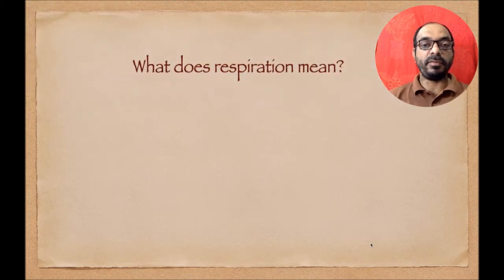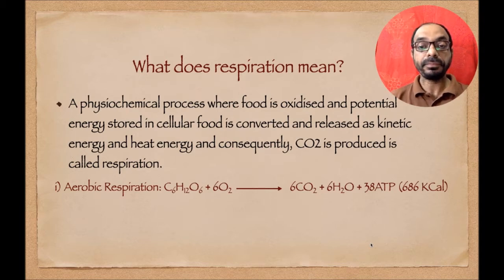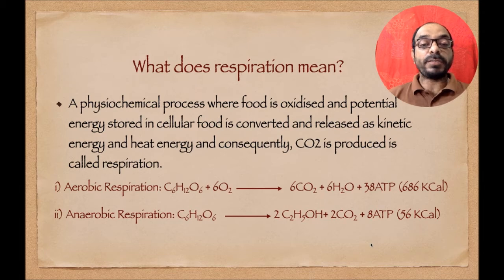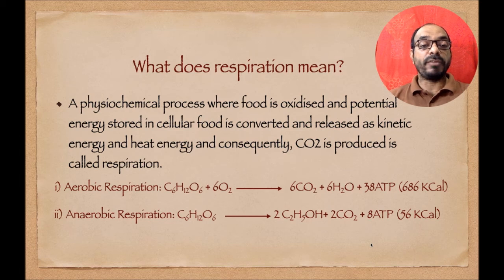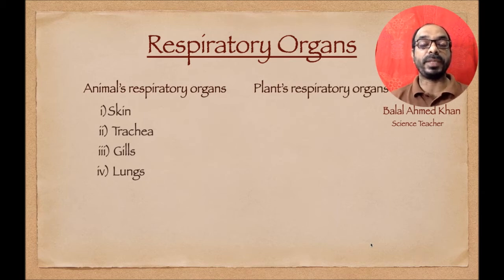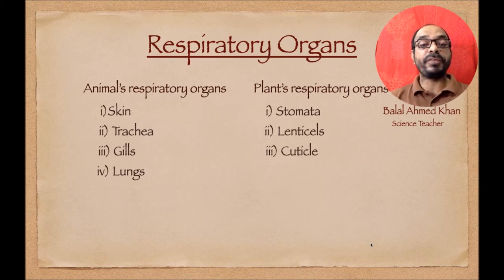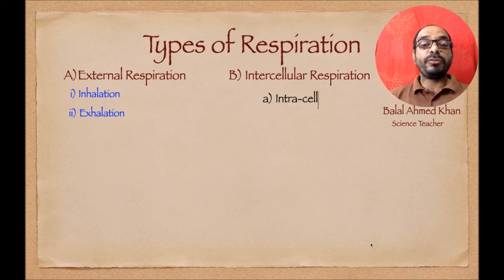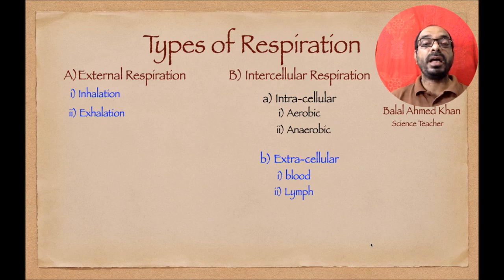Respiration - Introduction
What does respiration mean? Respiratory organs of plants and animals, types of respiration.